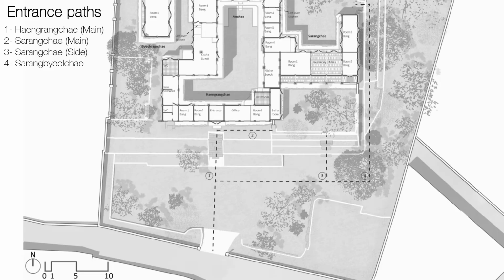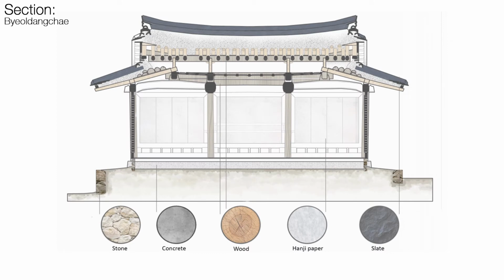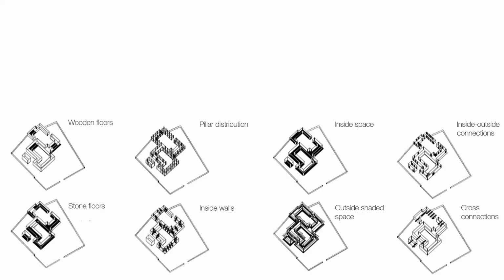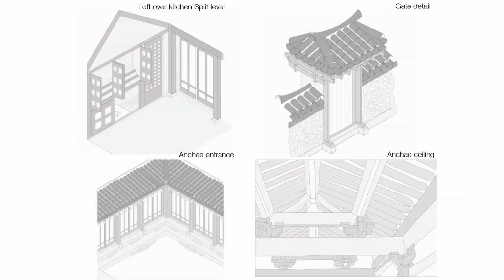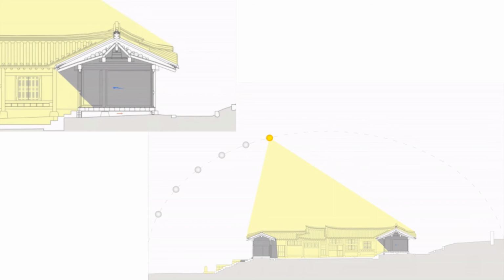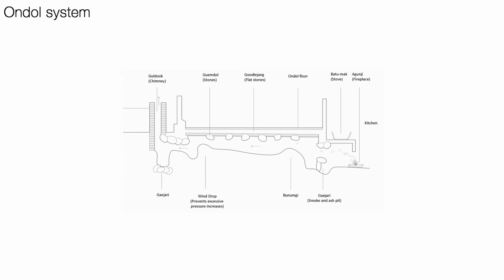Gim Jinheung‘s House in Jangwi-dong - Seoul